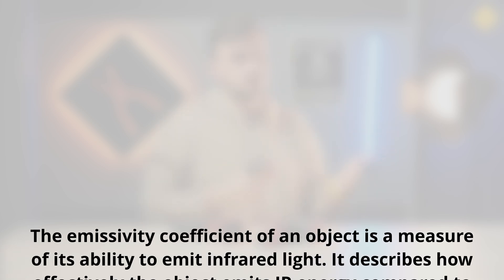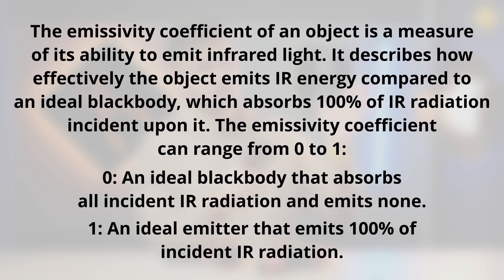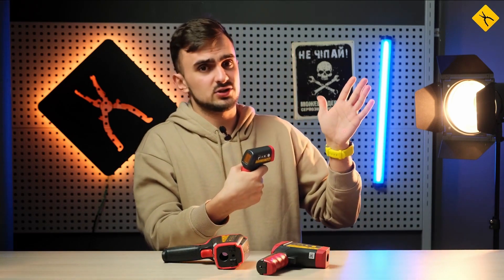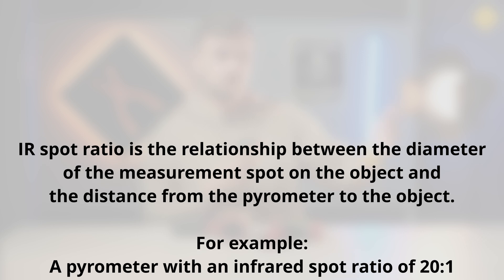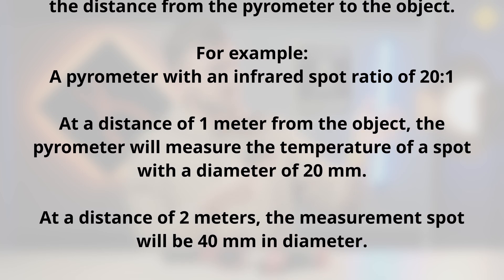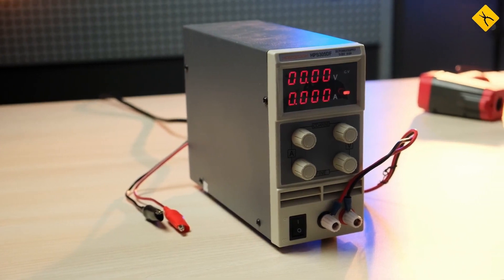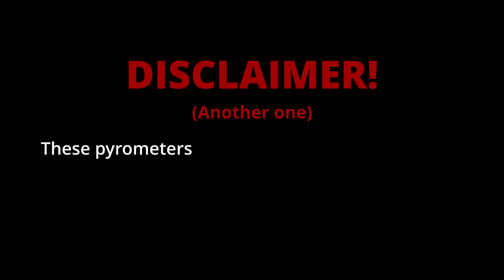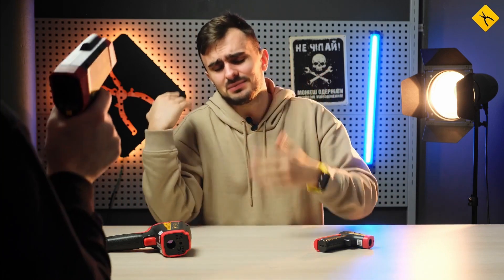How to Use an Infrared Thermometer Correctly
Measuring temperature with an IR thermometer might seem simple. Turn on the device, aim the laser at the object you want to measure – and done! Right?
Not quite. 😏 There are some important details you need to consider. That’s exactly what we talk about in our new video guide.
And at the end of the video, we explain what you definitely shouldn’t do with an IR thermometer. So watch till the end – and enjoy! 🎥